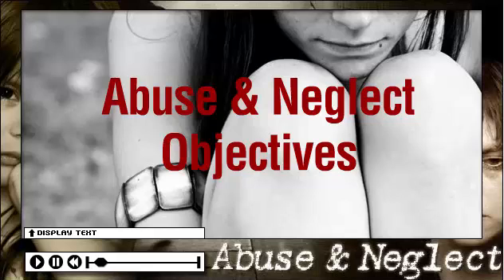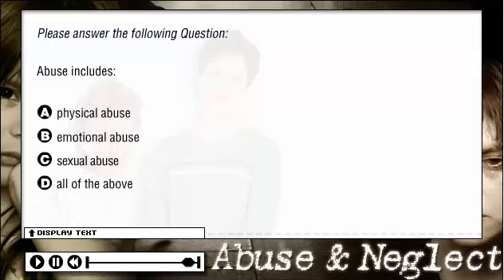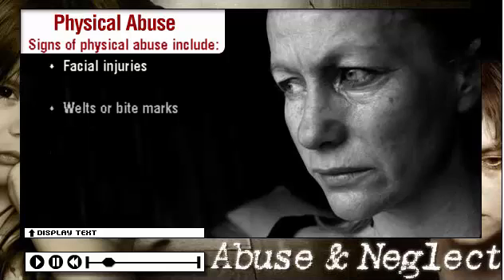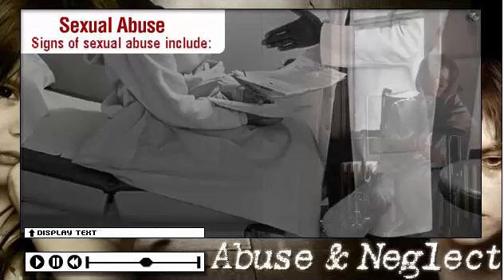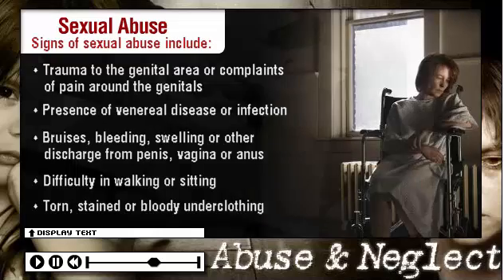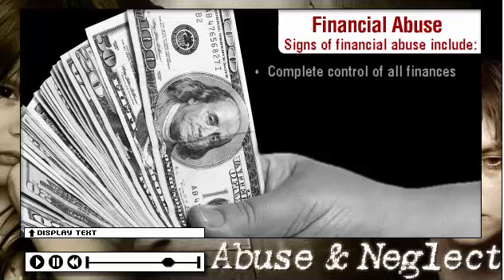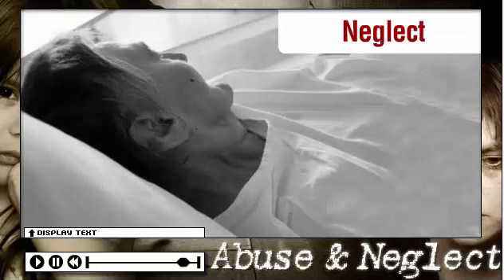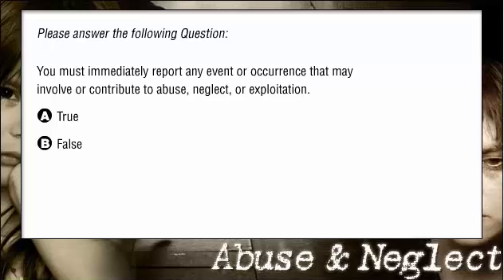Abuse and Neglect Presentation